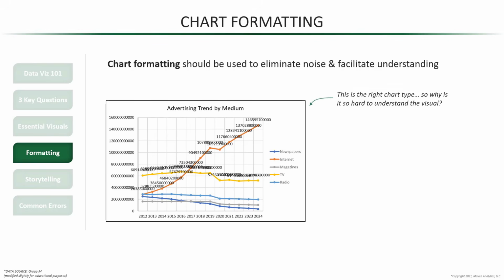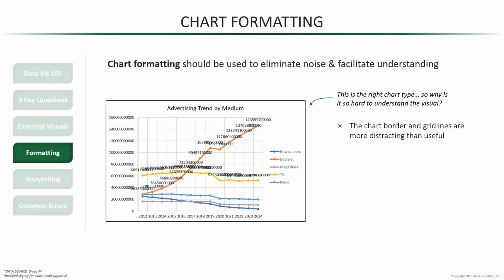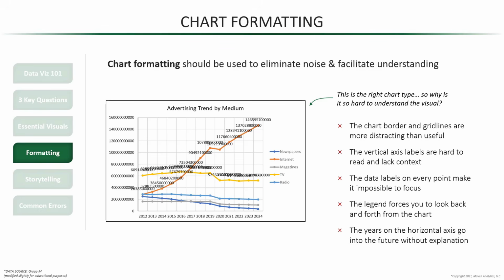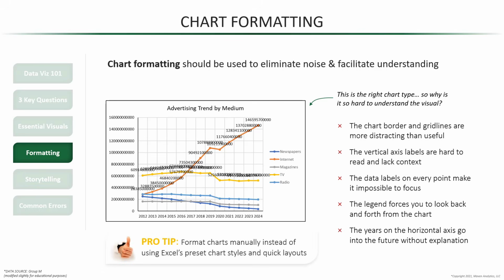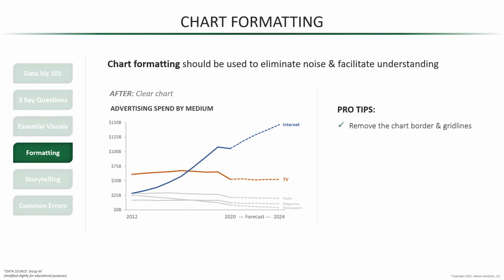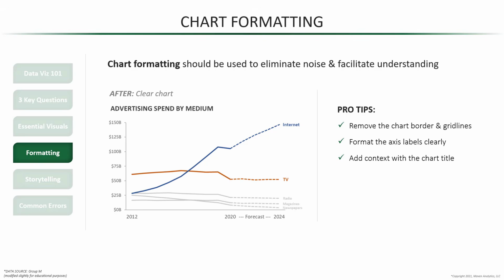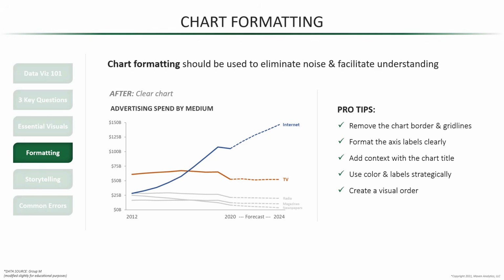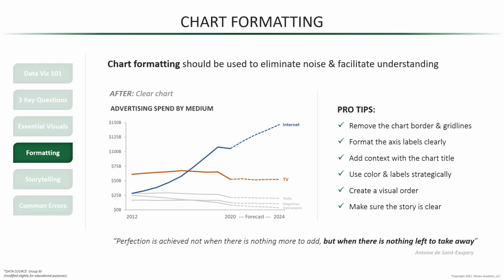How to Format Charts for Clarity and Impact | Data Visualization 101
With so many chart formatting options across all the different data tools, it’s important to know areas to focus on to make your charts easier to read and understand.

In this video, Lead Excel Instructor Enrique Ruiz shows you a few basic formatting tips to help your charts stand out and tell a clear message.

🔗 Links to Resources:
📊 Advanced Dashboard Design Course:

⏱️ Timestamps:
00:00 - Intro
00:26 - Chart Formatting
03:13 - Formatting Pro Tips
06:49 - Resources